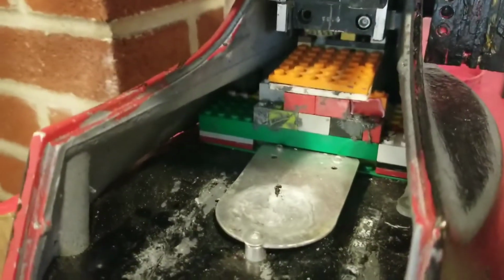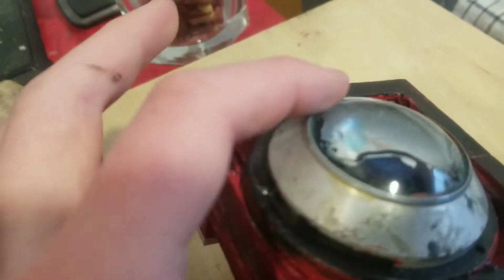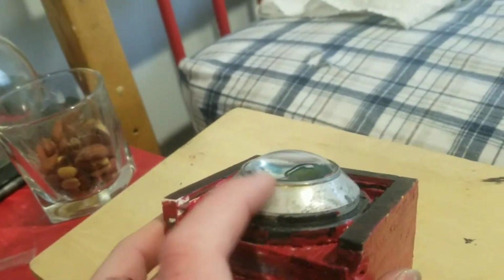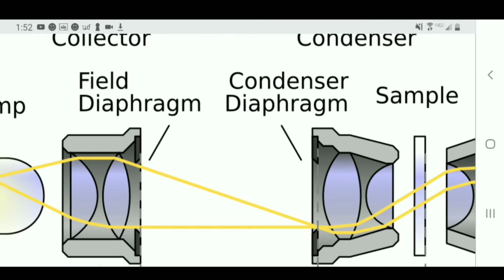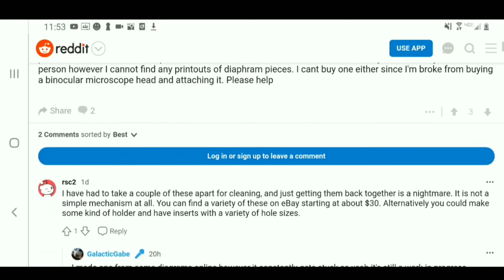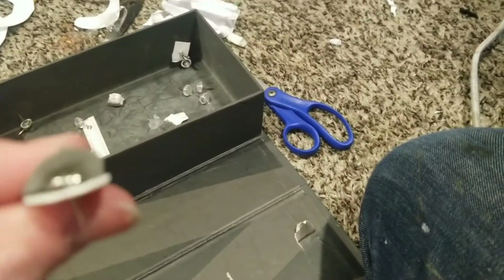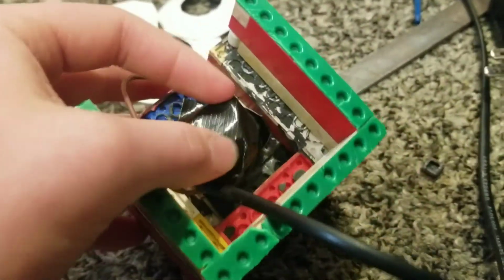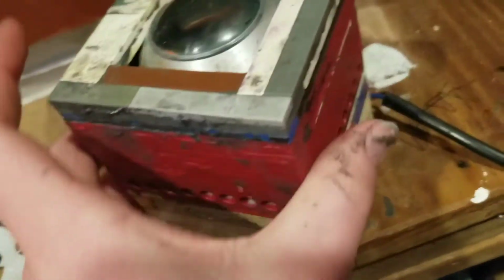Microscopy Ep 13: homemade iris diaphram, a minor fix, & Kohler illumination concept intro